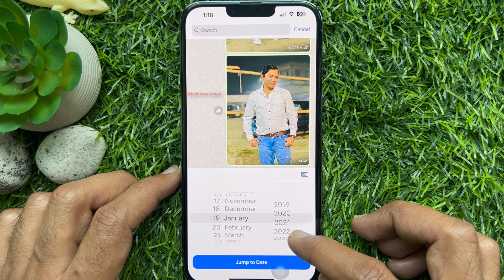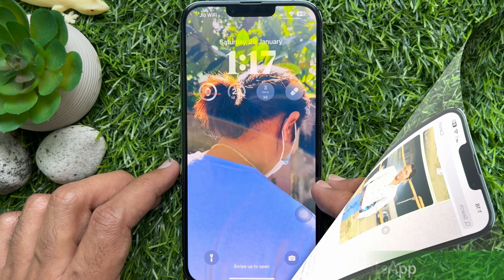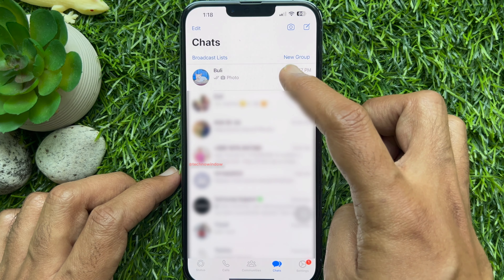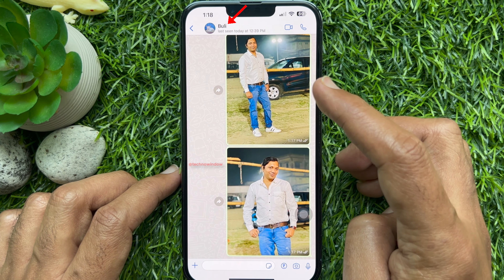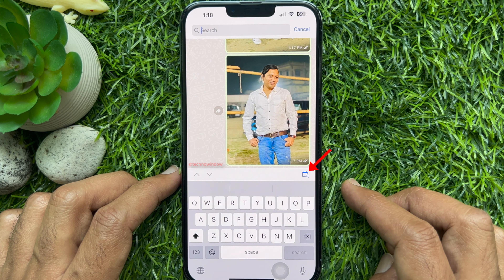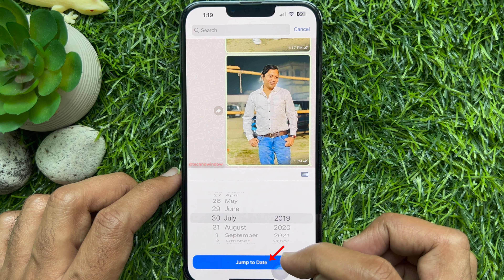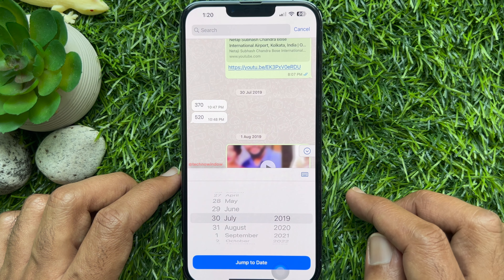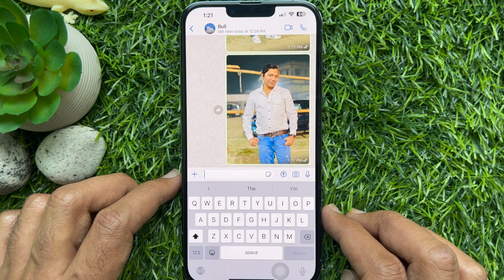How to Use ‘Search Message by Date’ Feature on WhatsApp